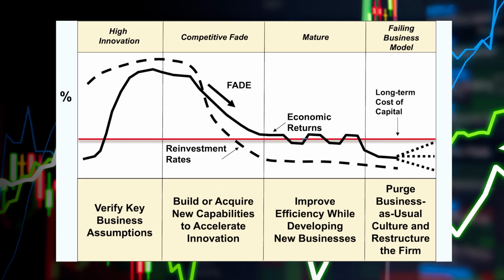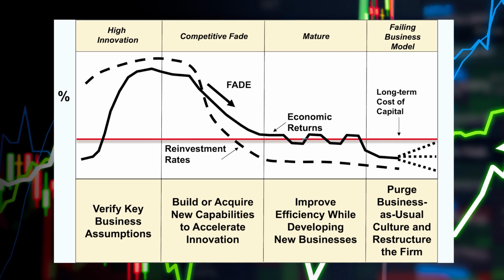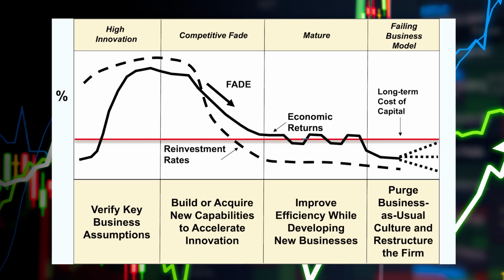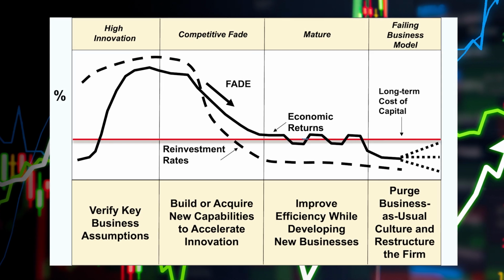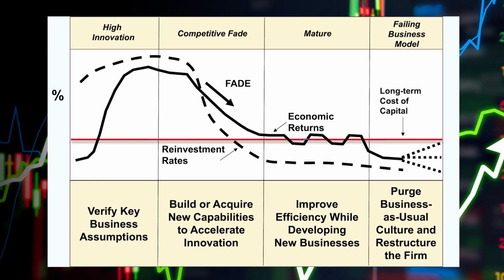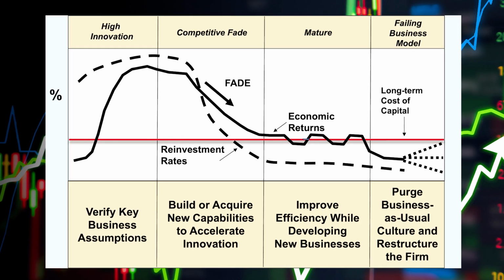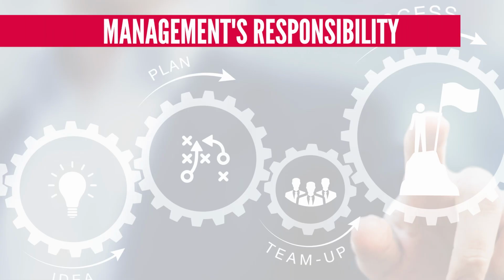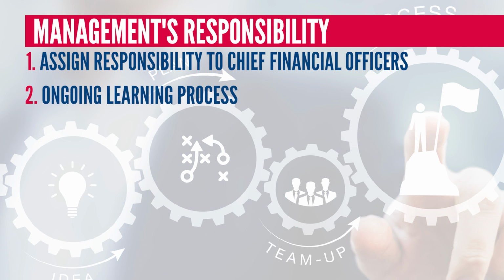Intangibles and the New Economy Accounting System Pt 10 / 10 Value Creation Series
Step one in the evolution of the New Economy accounting system is for CFOs to assume responsibility for an ongoing learning experience to enable capitalization and amortization of intangibles thereby improving the accuracy of their accounting return metric , e.g., ROIC.